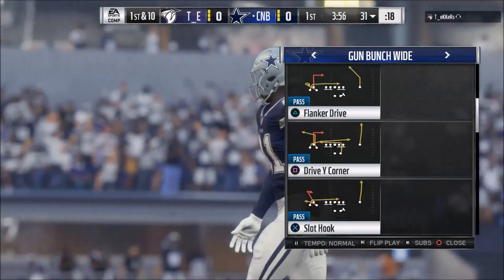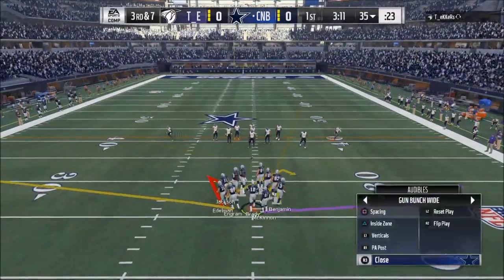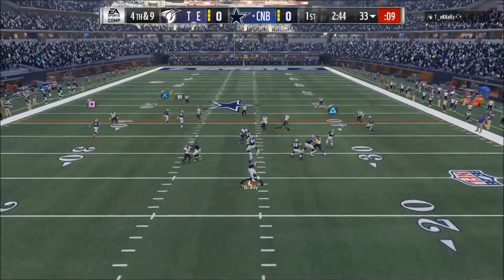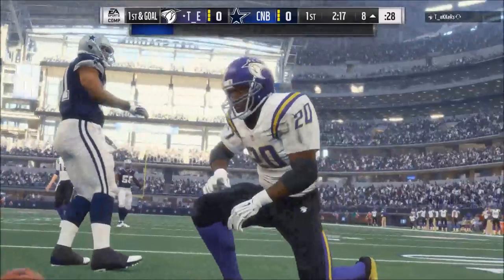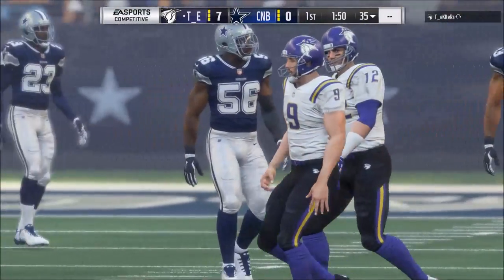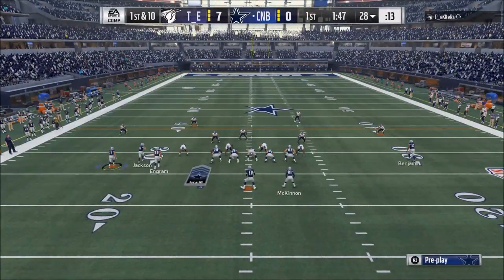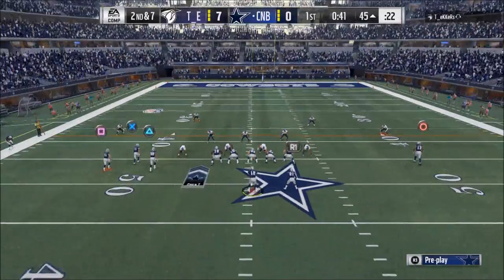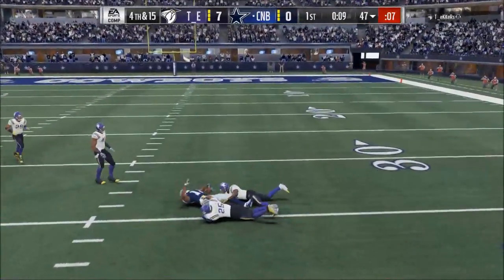Madden 18 Tips - Top 5 Plays For Success in Madden 18